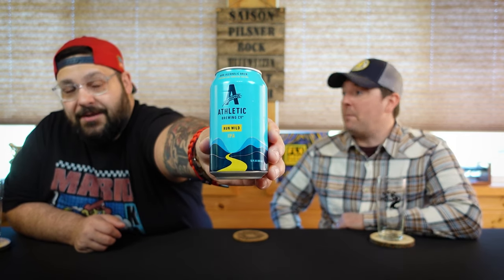Athletic Brewing Co. | Run Wild (Non-Alcoholic IPA) | N/A Beer Review #06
Hey gang! Today, we try a non-alcoholic beer from Athletic Brewing Company located in Milford, CT. This is their Run Wild IPA which is an india pale ale and comes in at less than 0.5% abv. The description is as follows:

The ultimate session-able IPA. Brewed with a blend of Northwest hops with Citra and Mosaic at the forefront. Body of premium organic malts from US & Germany. Subtle yet complex malt profile.

Thanks to Athletic Brewing Co. for the can!